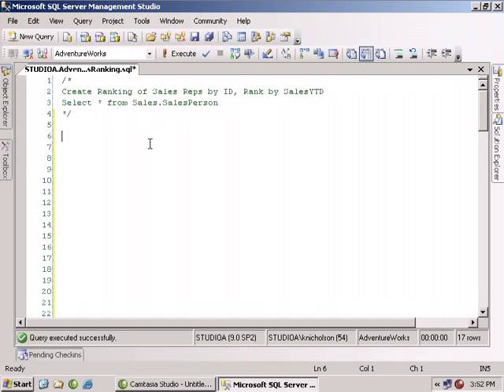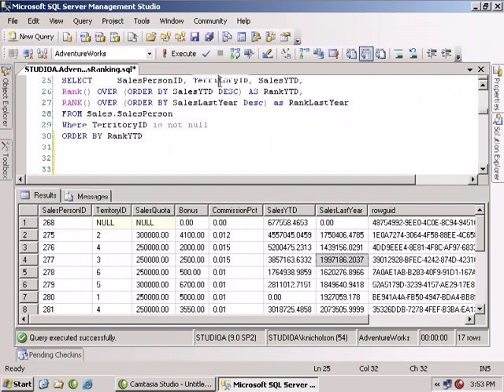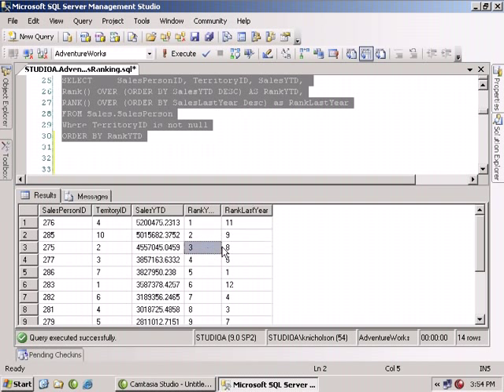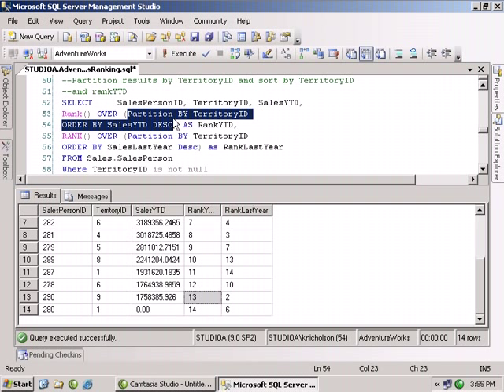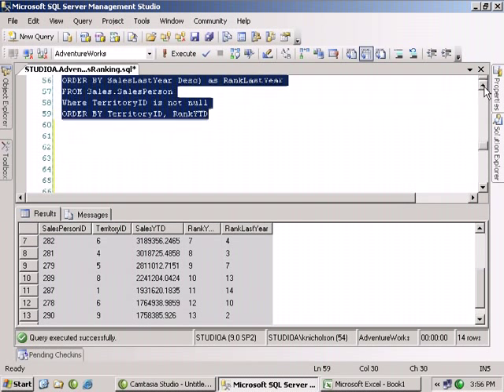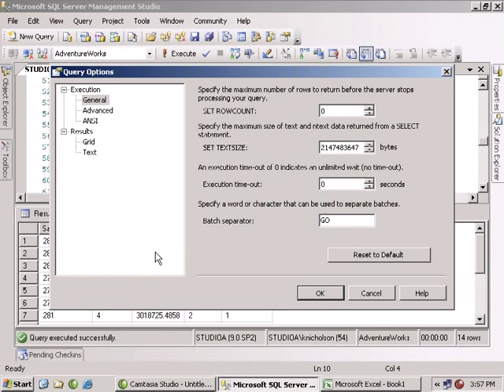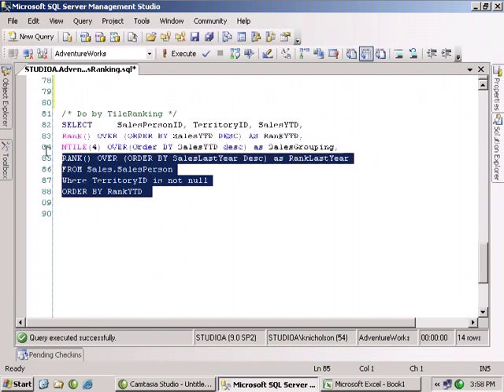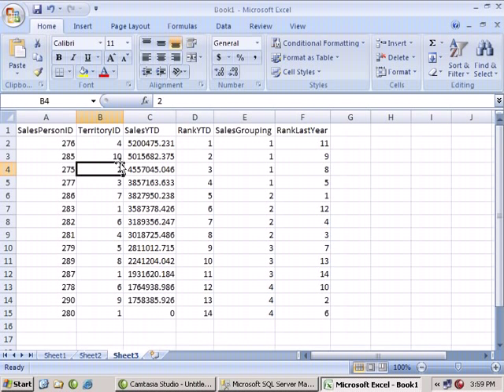Designing Microsoft SQL Server 2005 Server-Side Solutions: Ranking Queries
CareerAcademy.com is excited to announce the release of a new free video webcast on Designing Microsoft SQL Server 2005 Server-Side Solutions: Ranking Queries. This free video webcast is led by one of the expert instructors featured in our award-winning courseware.

This video webcast is part of the courseware that prepares you for Microsoft Certified Technology Specialist exams. CareerAcademy.com is a Microsoft Gold Certified training partner. We have invited the best Microsoft trainers in the industry to help us develop the ultimate training and certification program which includes everything you will need to fully prepare for and pass your certification exam.

 This webcast will address the topic of Ranking Queries and features a live demonstration of the Ranking Functions.

For additional SQL Server training and other courses in IT Certification, Security, Software Developers, and Office Users, visit us online!